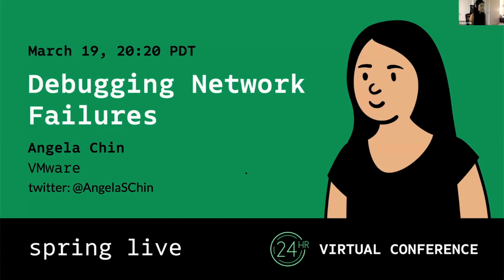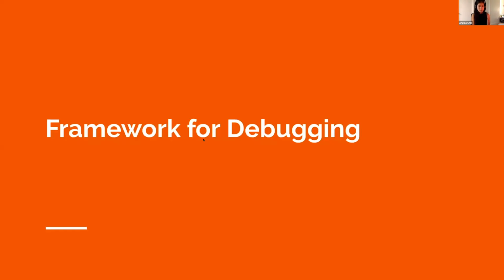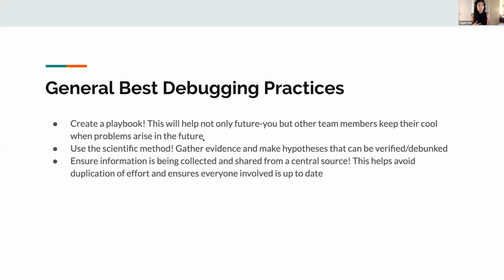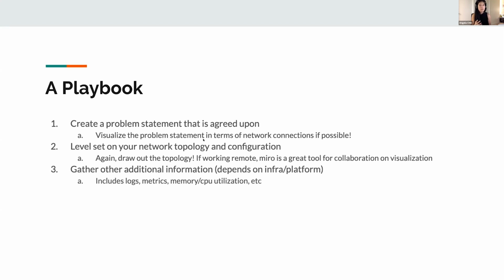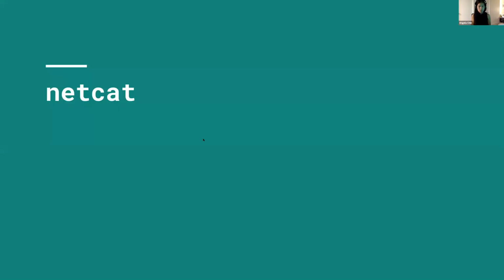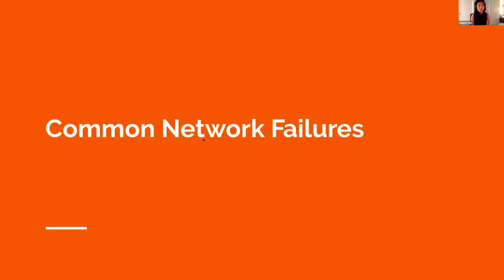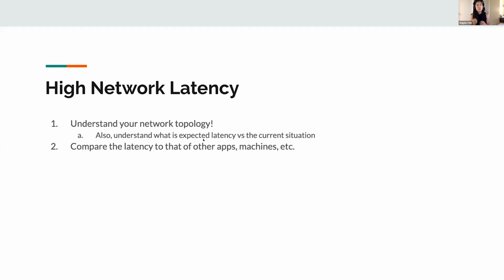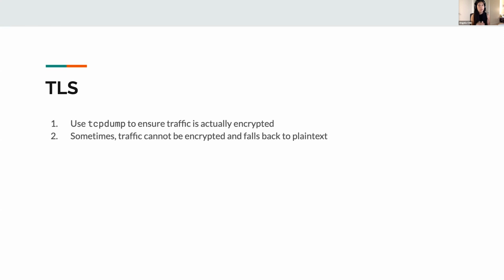Debugging Tools for Networking Problems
Presenter: Angela Chin

Modern applications and software rely on networking to have a usable product for customers. Yet, many platform operators and application developers are ill-equipped to debug problems that manifest in the networking stack. Together, we will try to address this knowledge gap by examining some helpful tools that can allow you to pinpoint the exact cause of that network failure!